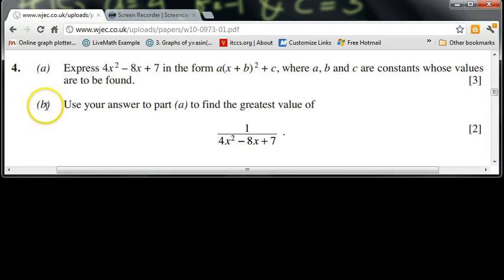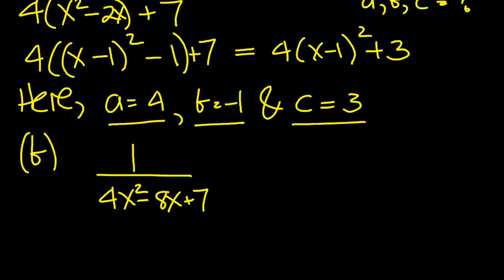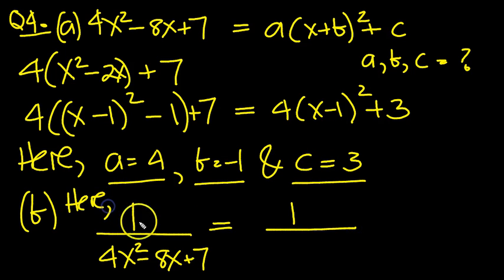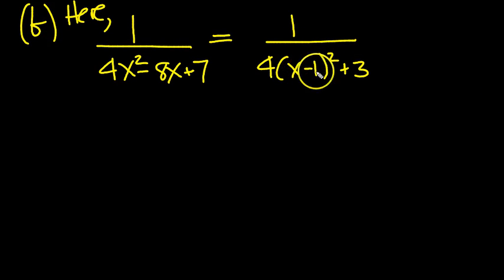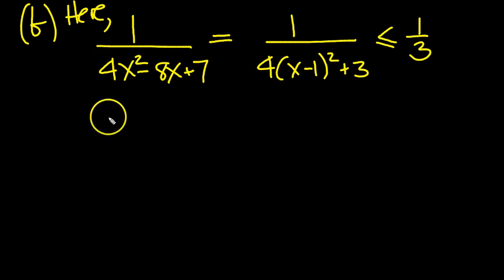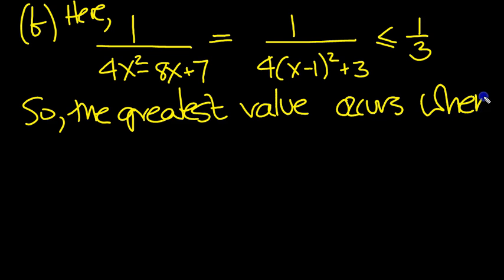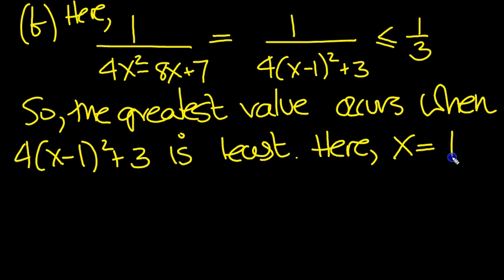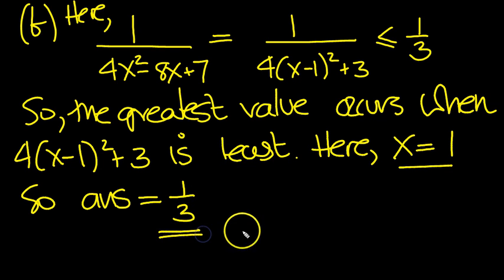Mathematics C1 January 2010 Q4b